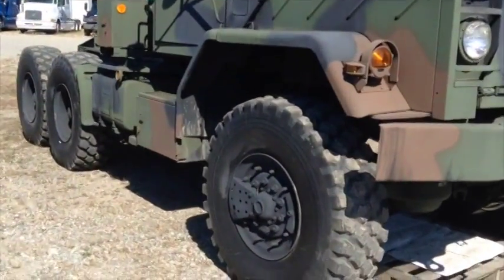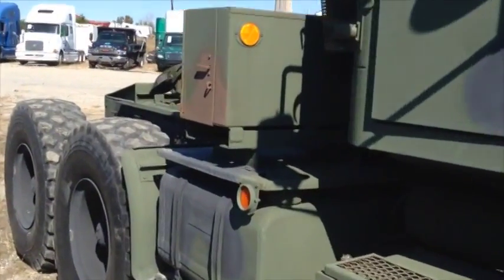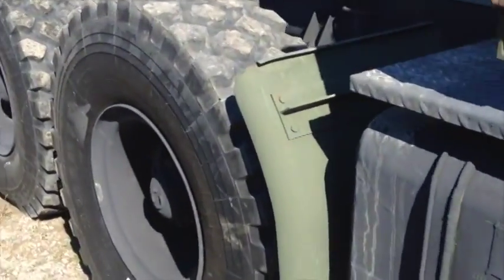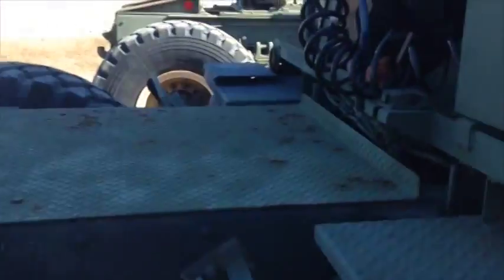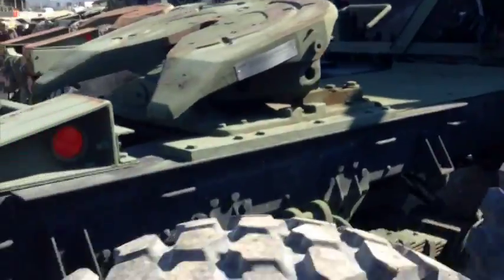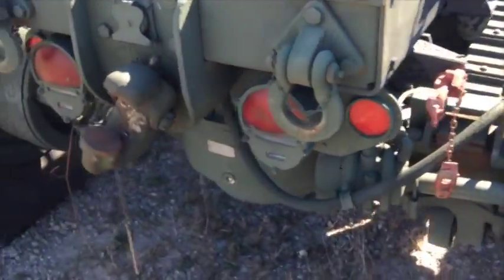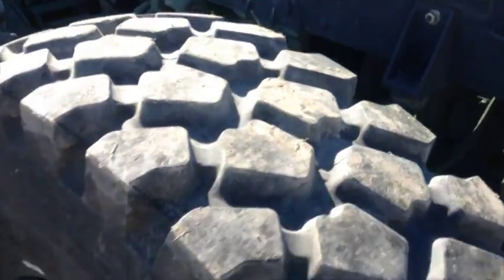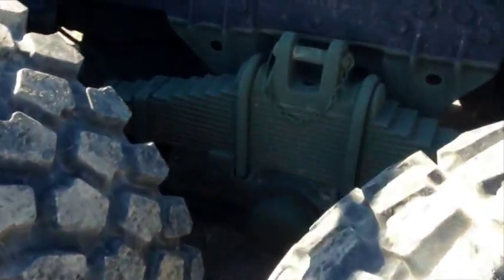BMY M931A2 5-ton 6x6 Tractor Truck on GovLiquidation.com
- This BMY-Division of Harsco M931A2 5-ton 6x6 Tractor Truck has been sold.  The tractor truck was located in New Castle, DE.

The tractor truck is powered by a Cummins 6CTA8.3 6-cylinder turbo supercharged Diesel engine driving through an Allison automatic transmission and two-speed transfer case with power steering. Vehicle is equipped with Central Tire Inflation System and a soft top. Odometer reads 33699.

Manufacturer's serial number: NLOXFM/310991